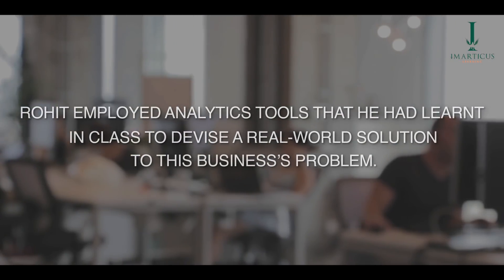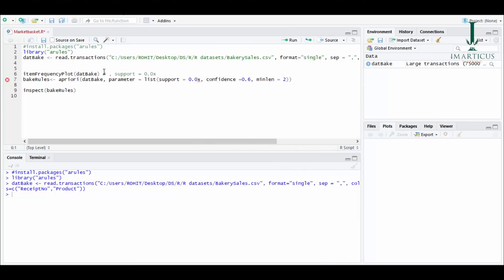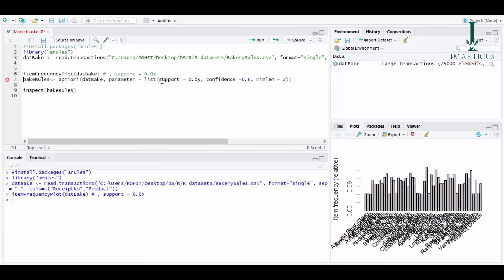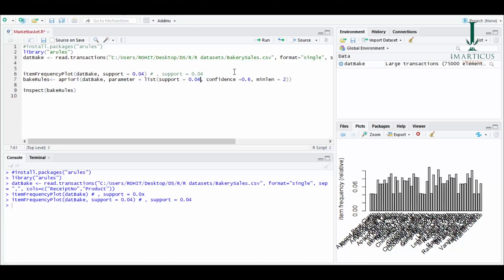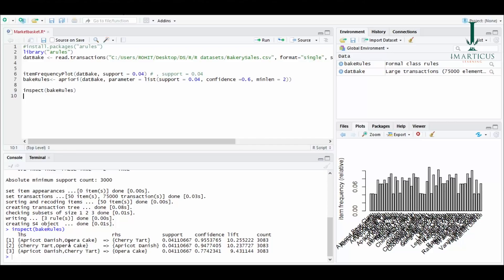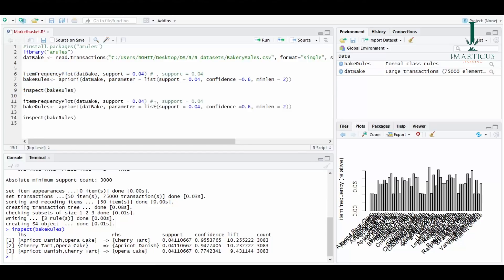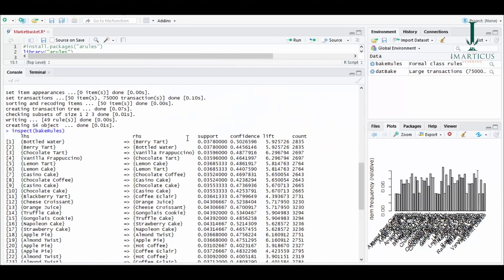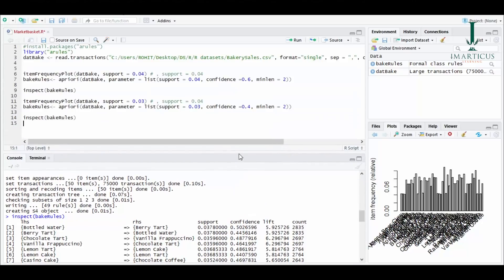How a Small Business Can Use Data Analytics to Drive Revenue and Maximize Profits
In this video, we demonstrate with real-world data how a small enterprise can employ data analytics to solve business problems to drive revenue and maximise profits in a competitive ever-growing market.